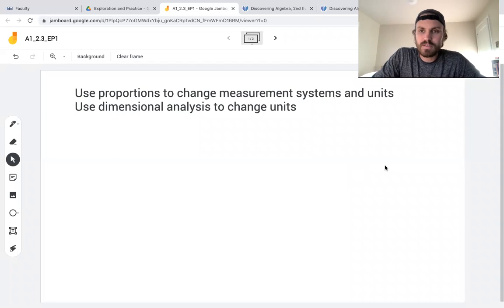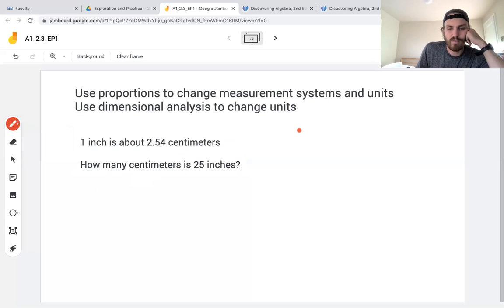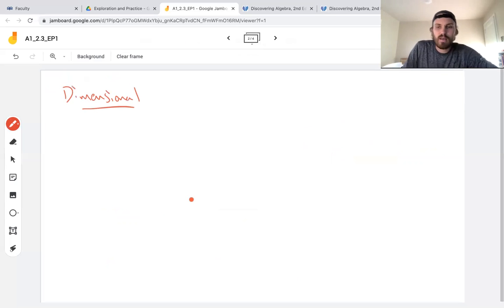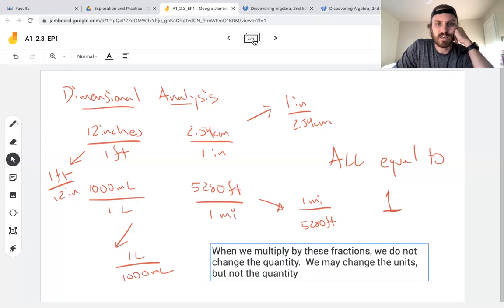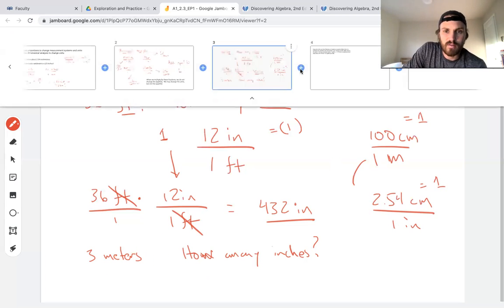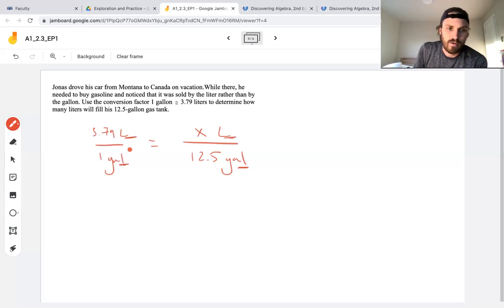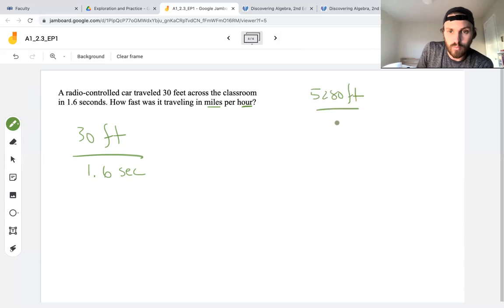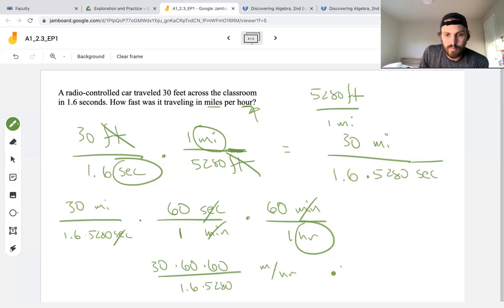Unit Conversion and Dimensional Analysis Intro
In this video I go over a couple of problems using proportions to change units, and introduce the idea of dimensional analysis.